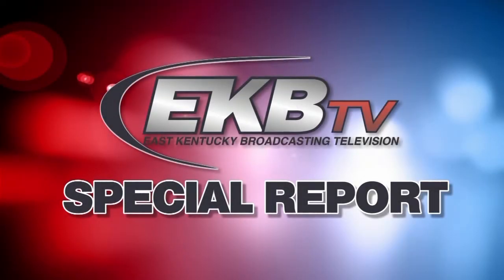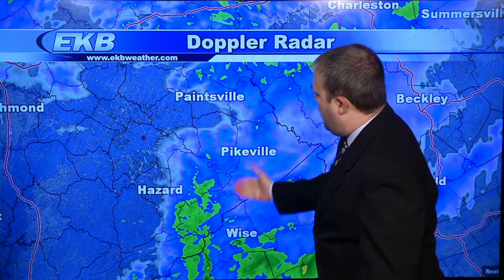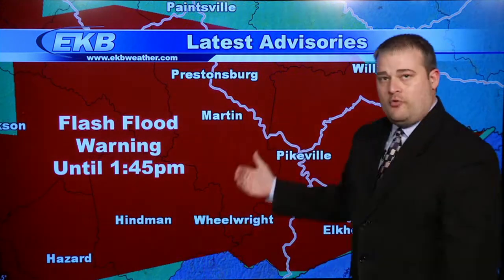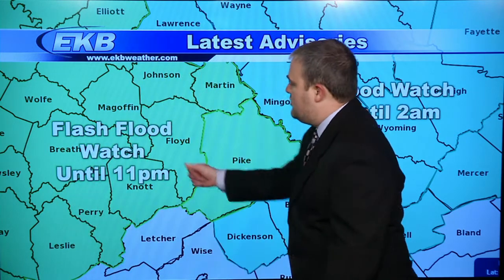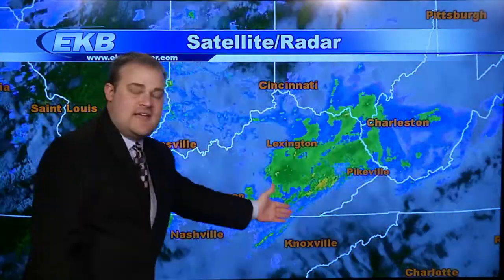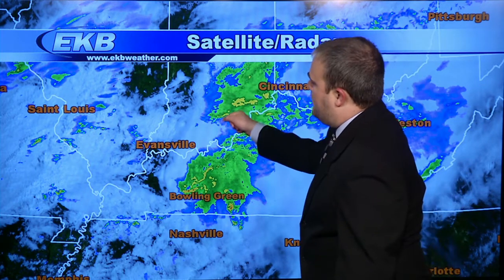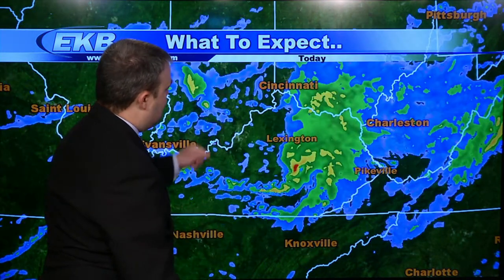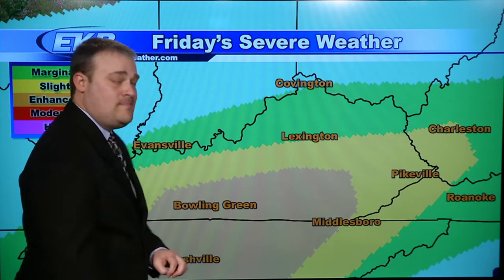The Noon EKB TV Weather Special Report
EKB Chief Meteorologist Laythan Hopkins with the latest information on today's rain and flooding presented by Appalachian Wireless.